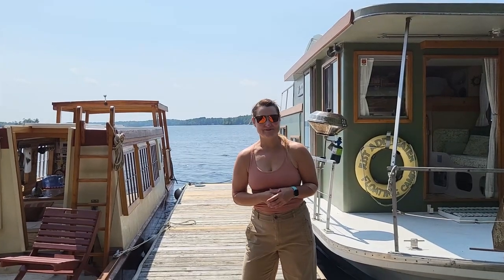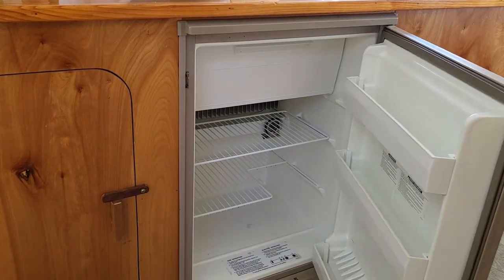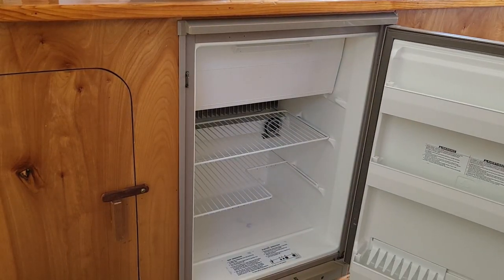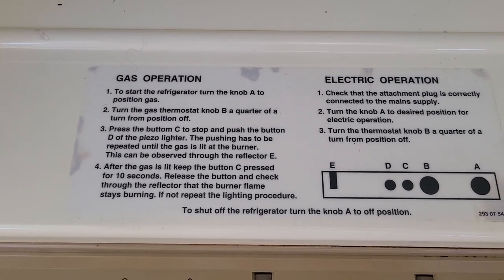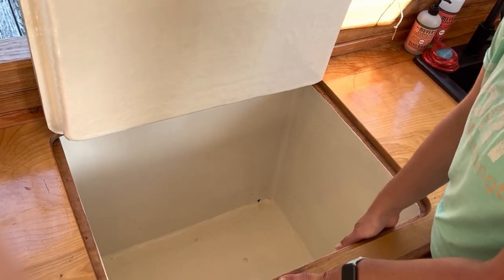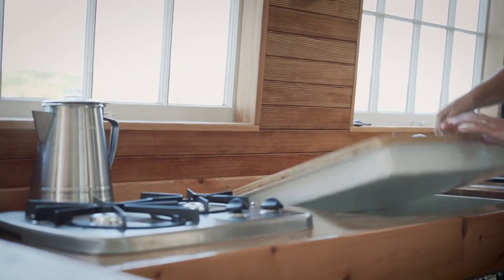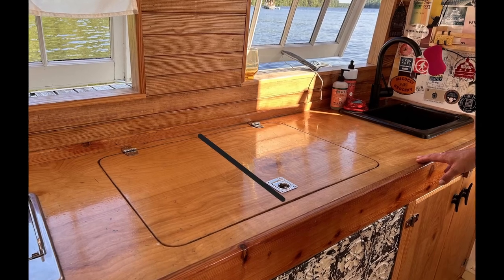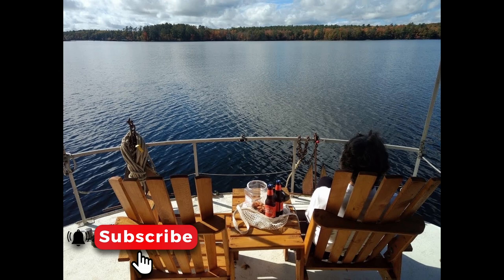How I keep things COOL on my Houseboats! Tiny House & Off-the-Grid Refrigeration Options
In this video, I show two different refrigeration options on my houseboats.  One is a combo propane/electric refrigerator and the other is a drop-in ice box.

Link to a newer version of the Dometic Refrigerator for more specs:

See more of our beautiful houseboats at TheFloatingNomad.com

00:00 Intro with Nomad
00:19 Overview
00:33 Princess Propane/Electric Fridge on Nomad
01:13 Icebox on Roam
02:28 I LIke Cold Beverages! Like & Subscribe!
02:44 Outro with Roam